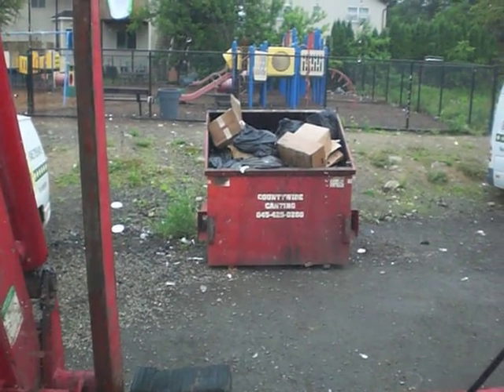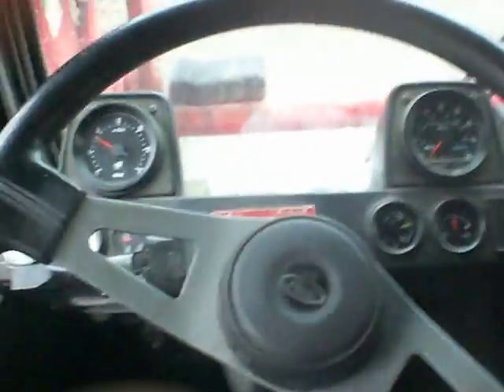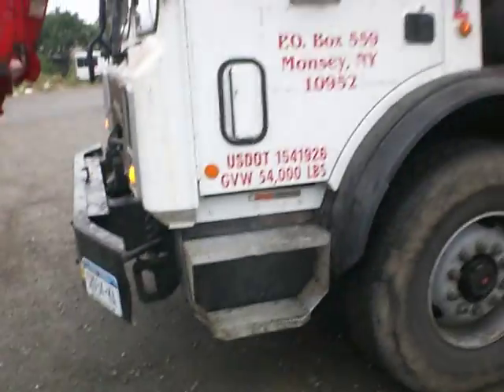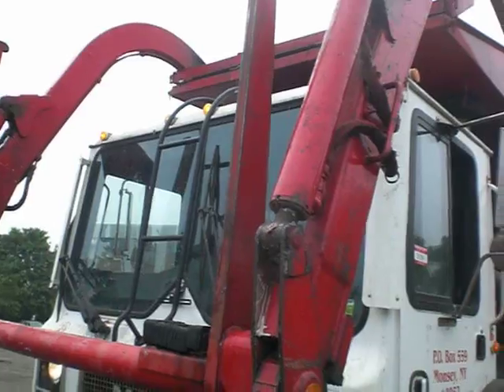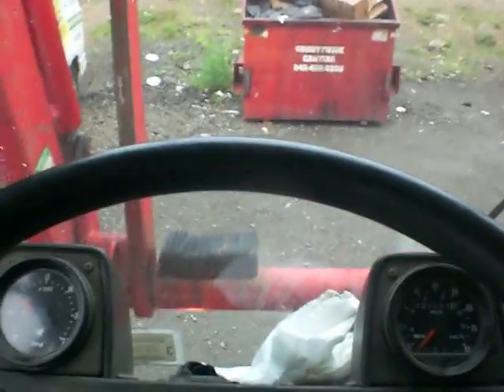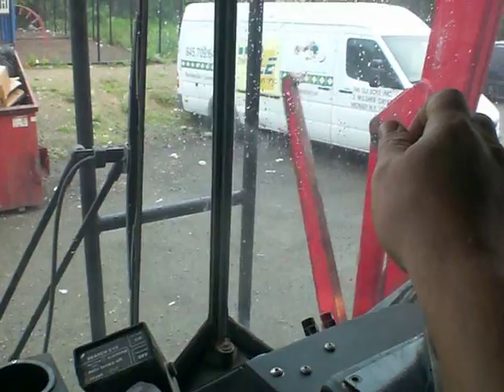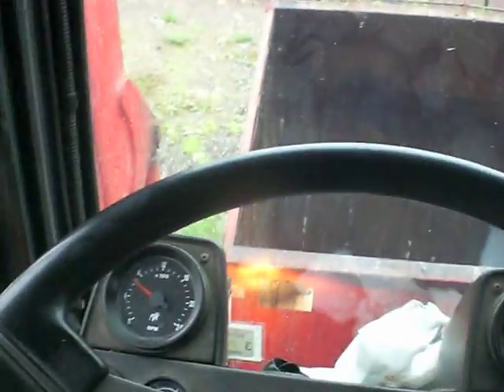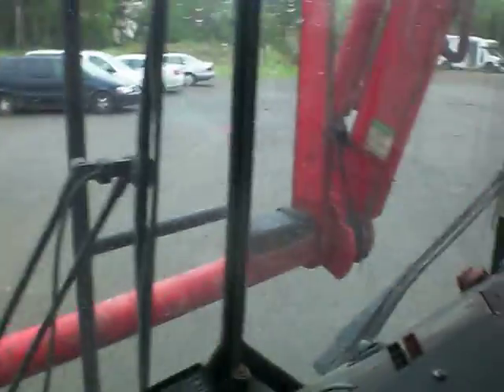New Garbage Truck!! And new garbage!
One of our "new" Front end loader garbage trucks! Allow to lose yourself in this magical tour of the big shiny red truck!